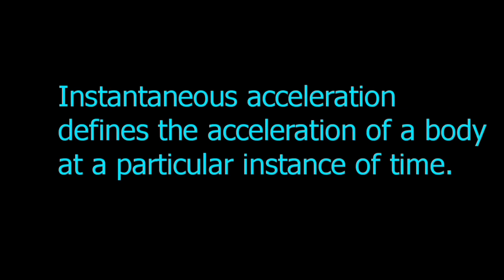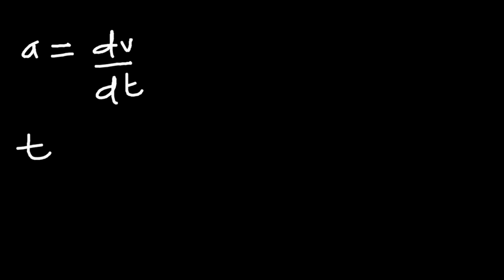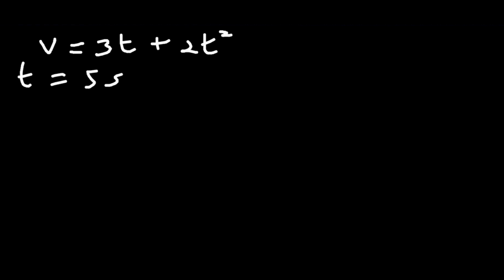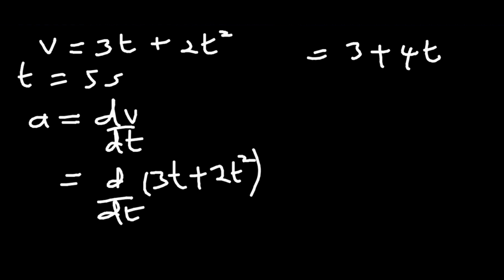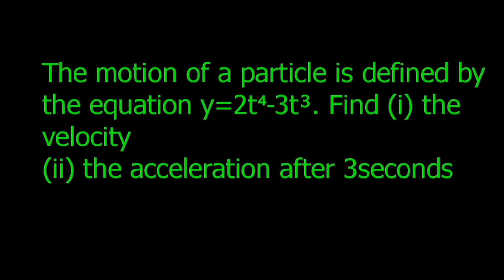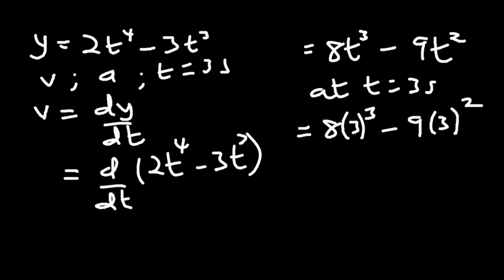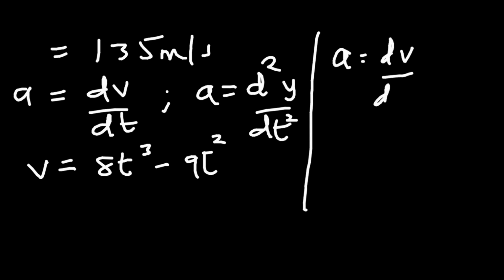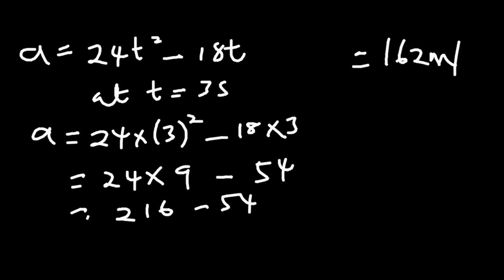Instantaneous Acceleration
This lecture examined Instantaneous Acceleration. The lecture covers the relationship between displacement, and instantaneous acceleration as well as that of instantaneous acceleration and instantaneous velocity